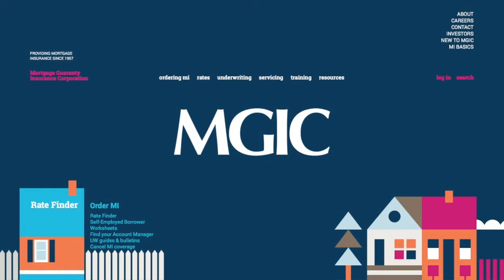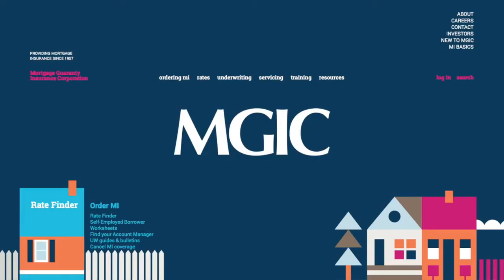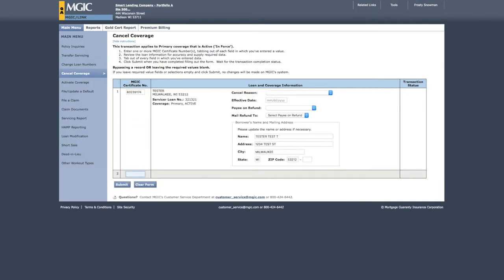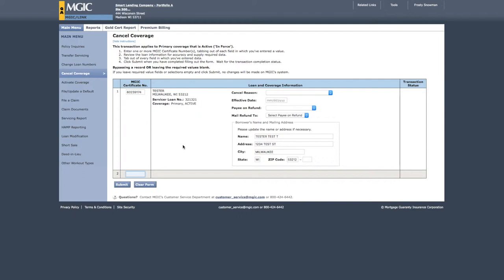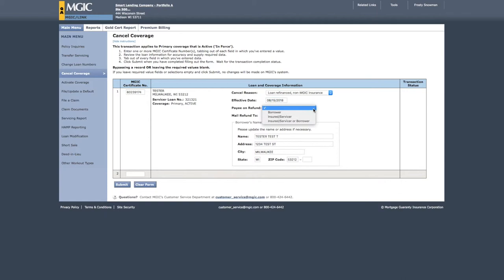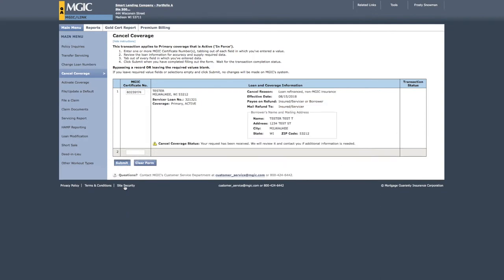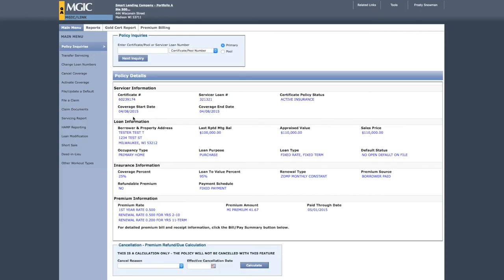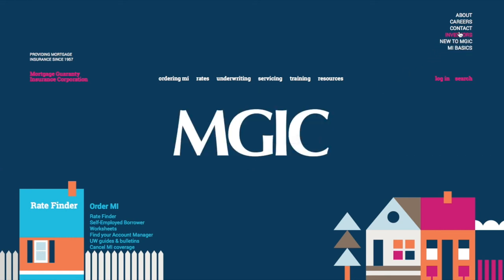How to Cancel Mortgage Insurance (MI) Coverage with MGIC/Link Servicing | MGIC Servicing Tools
This video will show you how to cancel coverage of MGIC mortgage insurance (MI). MGIC's tutorial shows you how you can sign up for access, and how to use MGIC/Link Servicing's cancel coverage transaction.